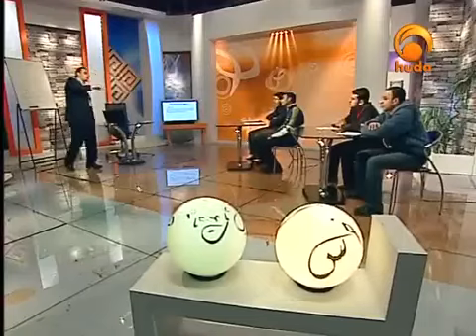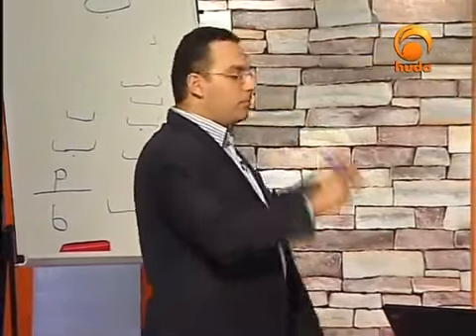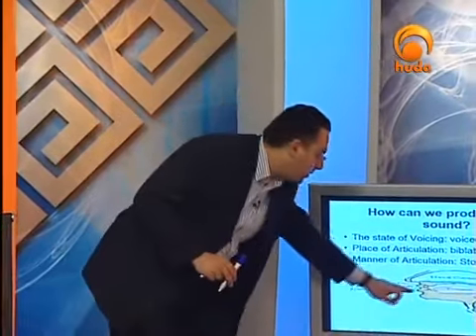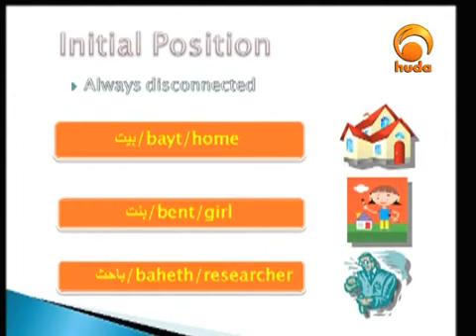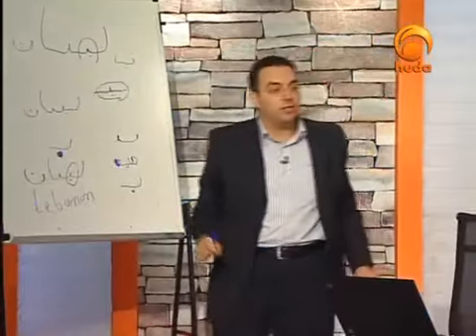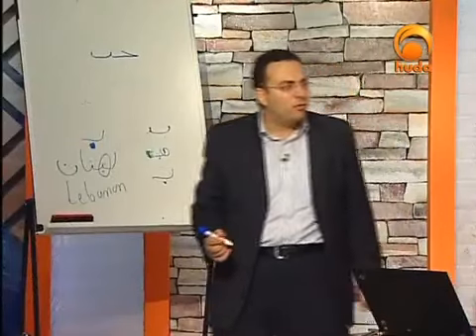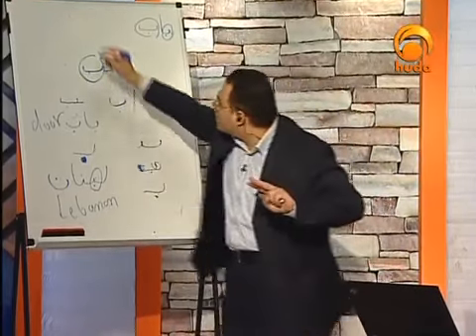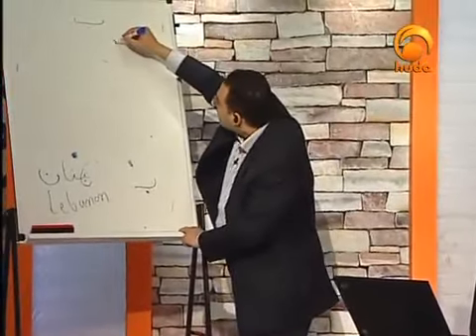Dr. Ahmad Abdel Tawwab Sharaf Eldin. Learn Arabic TV Show (Third Episode) on Huda TV Channel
Dr. Ahmad Abdel Tawwab Sharaf Eldin's TV Show for learning Arabic Language on Huda TV Channel in 2009.

Dr. Ahmad Abdel Tawwab Sharaf Eldin has been working in the field of teaching Arabic and English languages in Egypt and in the US and in many countries across the world. He has also worked in training translators and interpreters on the skills of Arabic and English languages. Dr. Ahmad used to present a TV Show and is always a media figure on TV channels in Egypt and in the US.